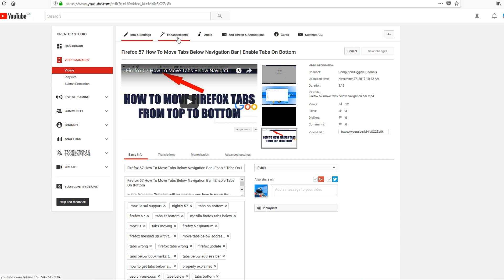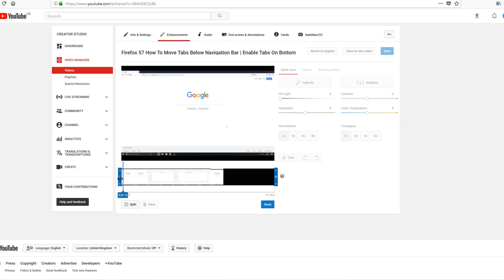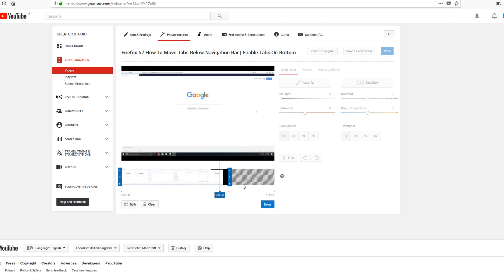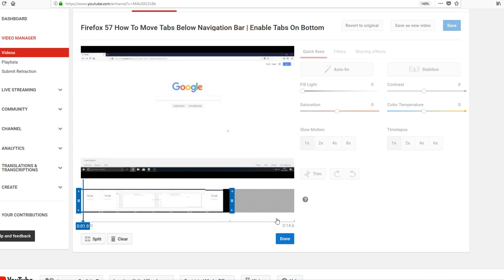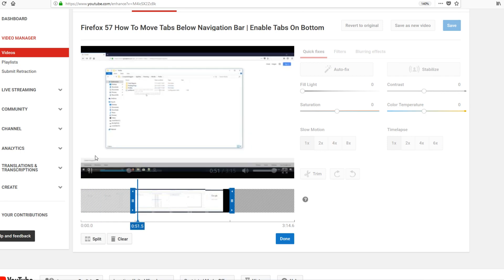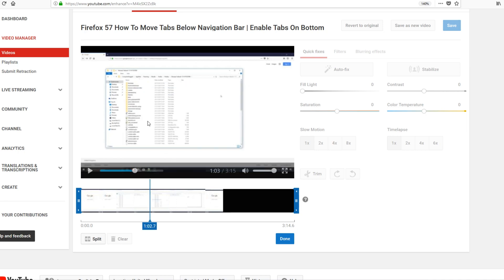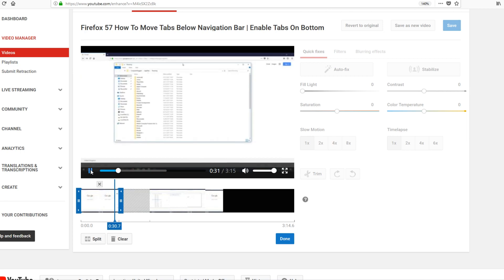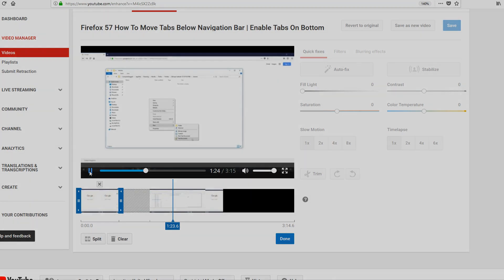How to Edit Videos Using YouTube Video Editor | Trim & Split Videos Tutorial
In this video I will be showing you how you can edit your videos once you have uploaded them to YouTube we will be using YouTube Video Editor to do this and I will be showing you how to Split and Trim your videos.